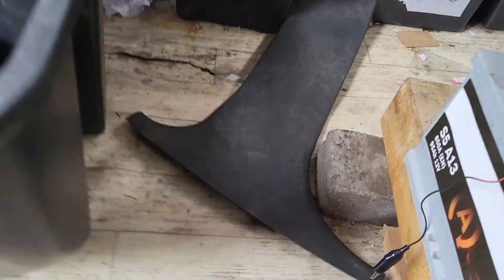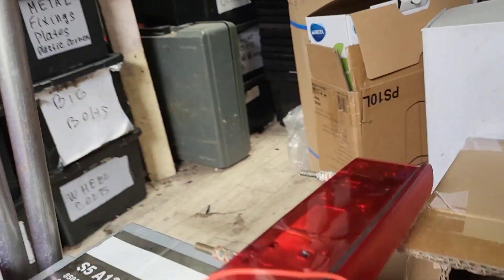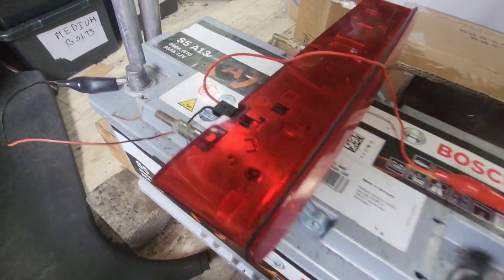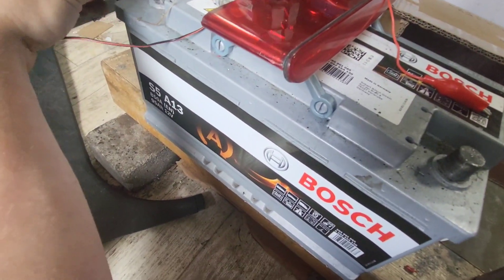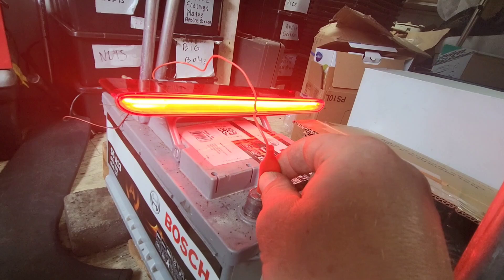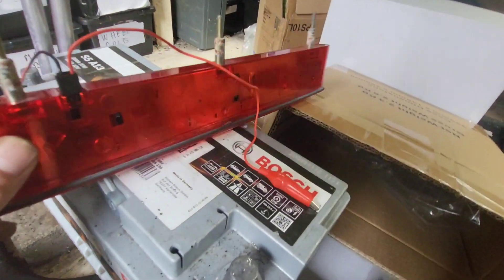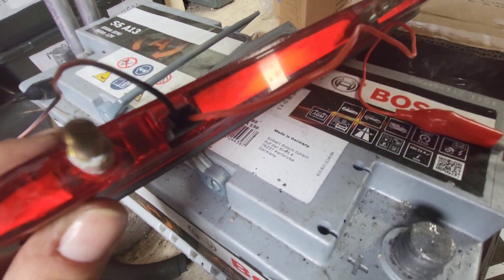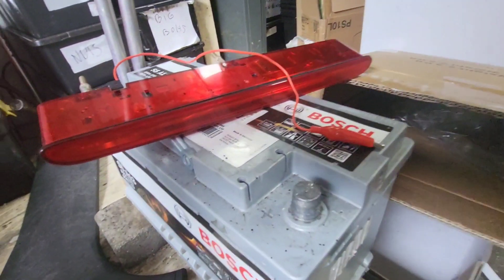How to check car lights, leds, and pretty much any electrical part before buying it